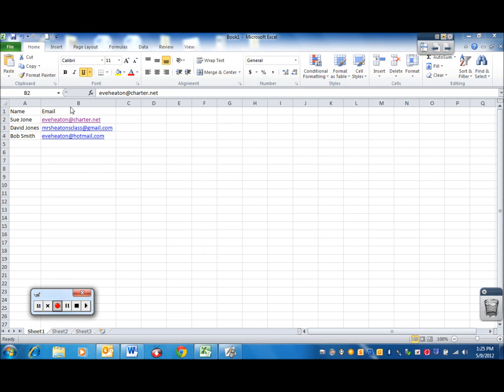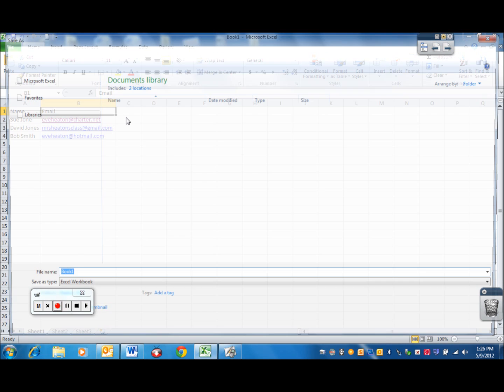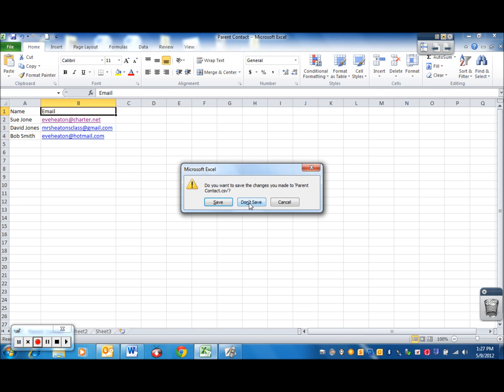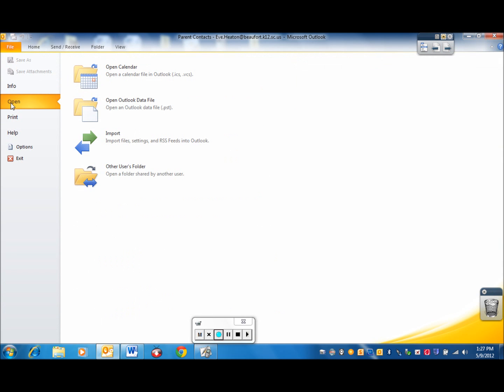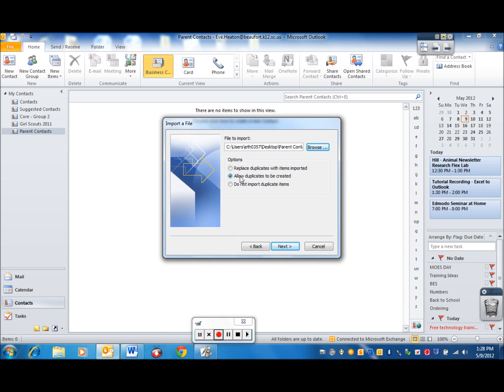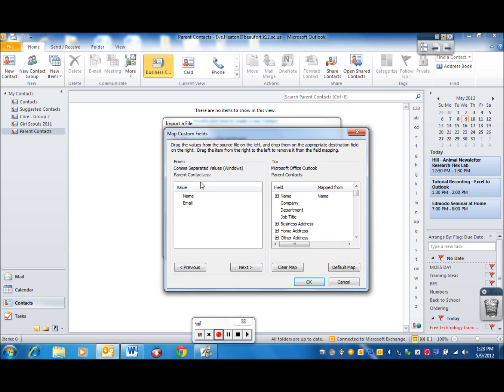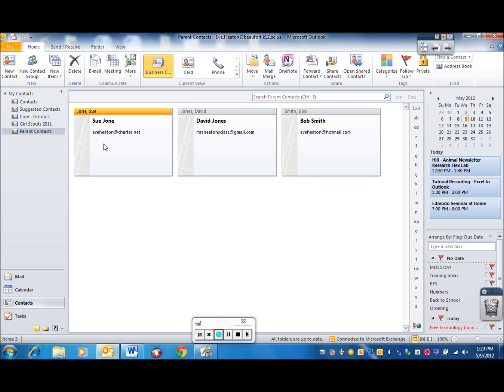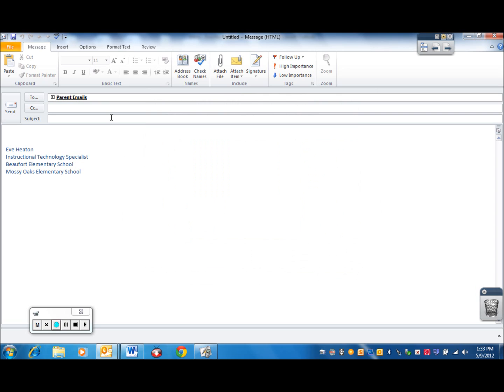Converting Excel Emails to Outlook